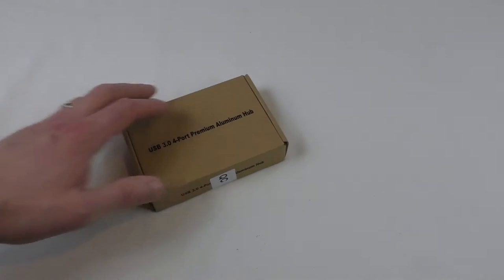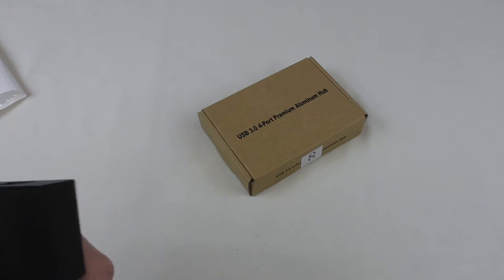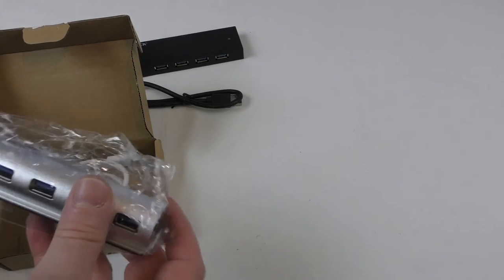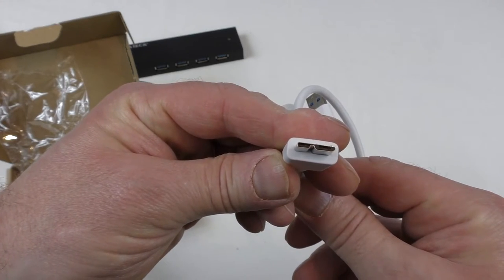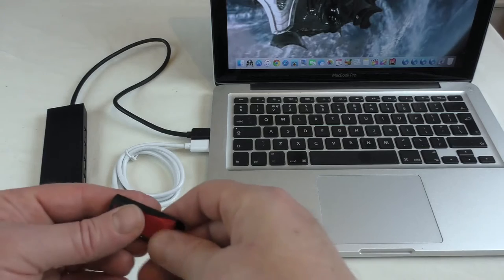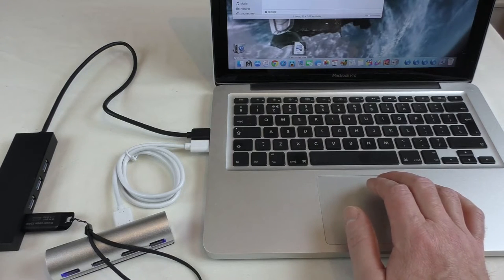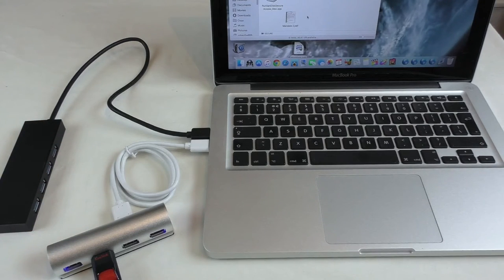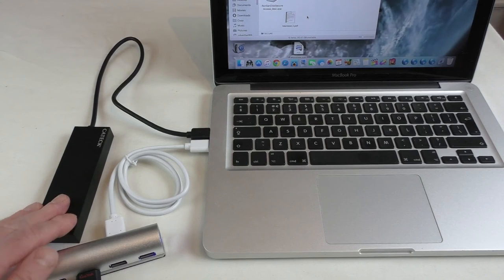Cateck USB 3 Hubs